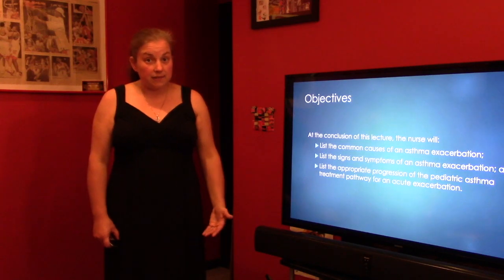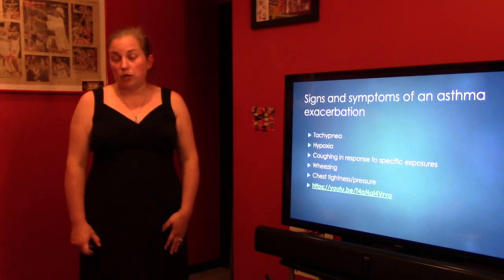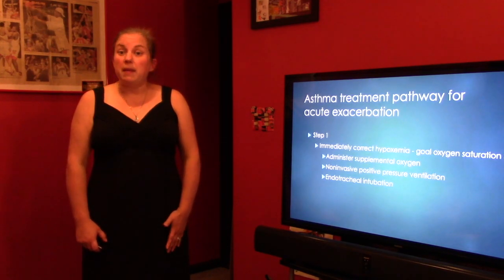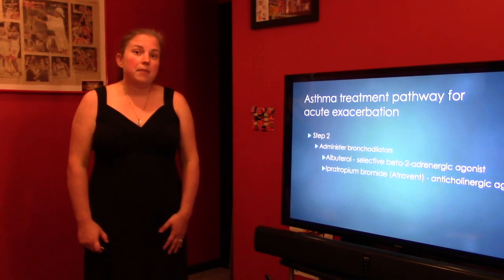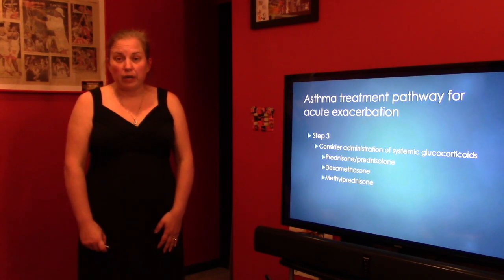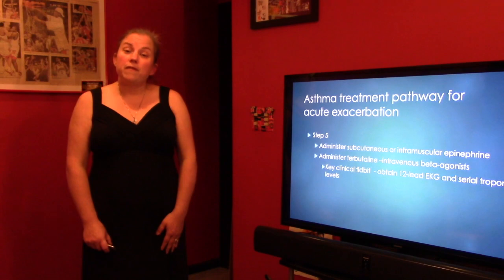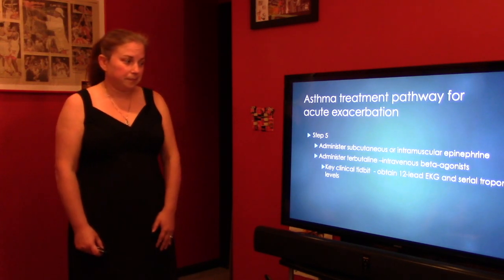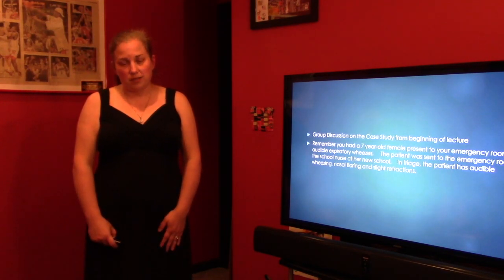NURS 791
This video is about NURS 791